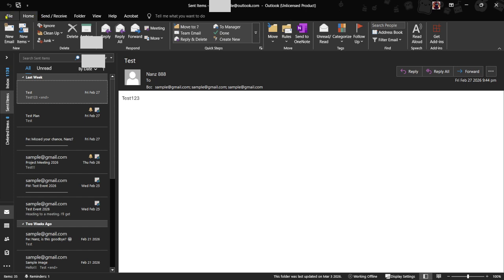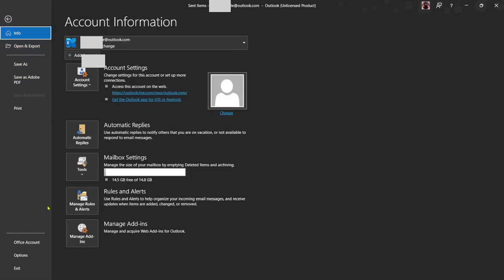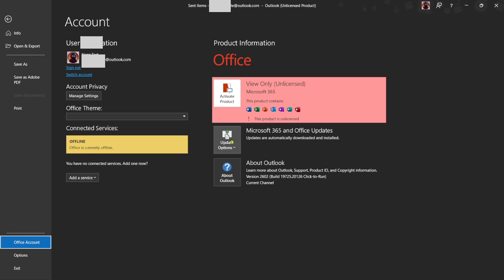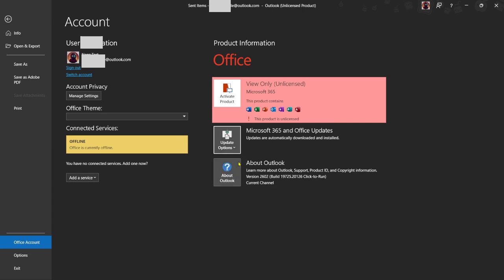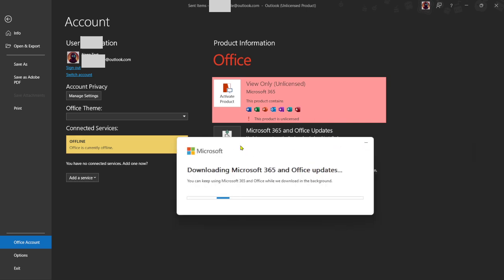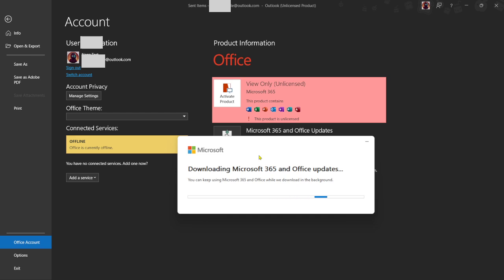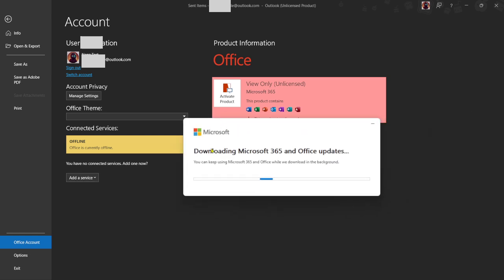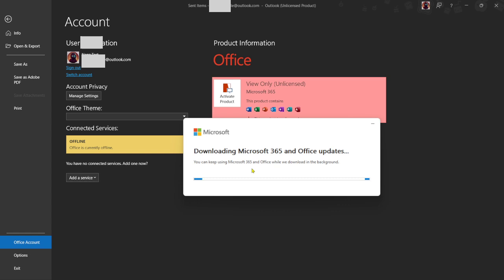How to Fix Switching Toggle Missing in Outlook (2026 Guide)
In today's video we cover how to fix sent items folder missing in outlook, how to find missing folder in outlook, how to fix outlook not opening, microsoft teams add in missing in outlook fix, new outlook toggle missing, how to change display name in outlook, how to show email count in outlook 2019, how to fix brightness not working in windows 11, how to switch back to classic outlook, sent items folder missing in outlook, how to switch outlook version, how to switch back to old outlook, teams meeting add ins is missing in outlook